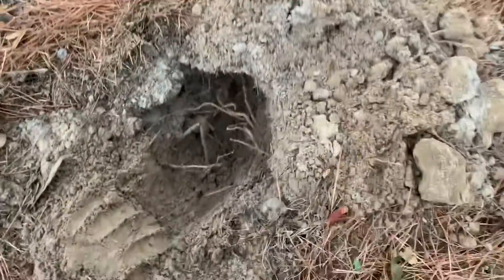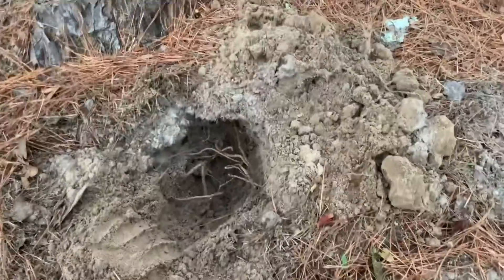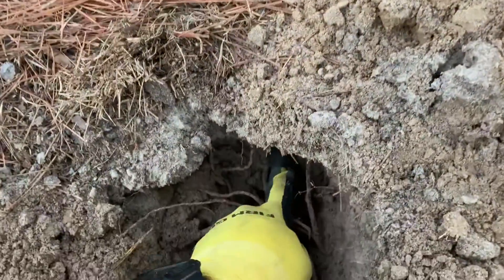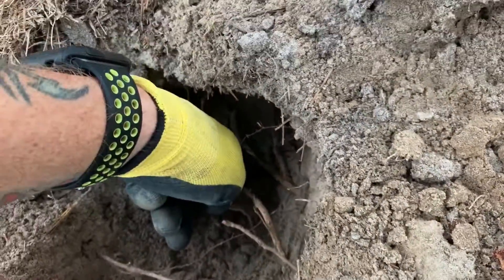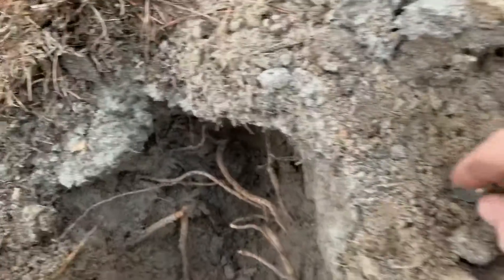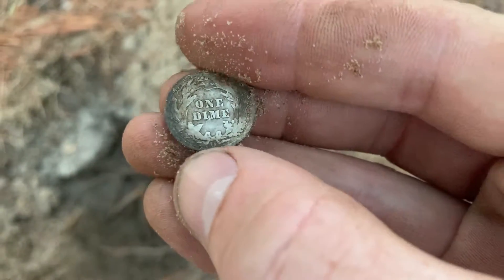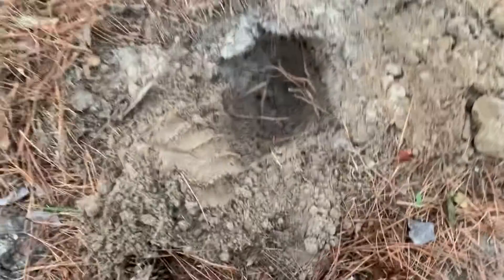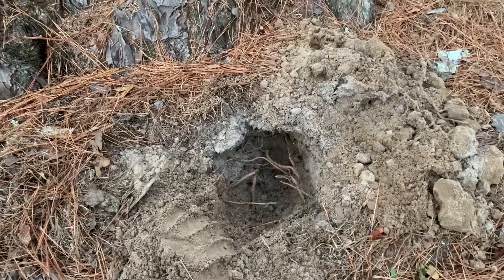1st “O” mint coin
My 1st “O” mint mark silver coin while out hunting with my good friend “South Georgia Relic Hunting”.